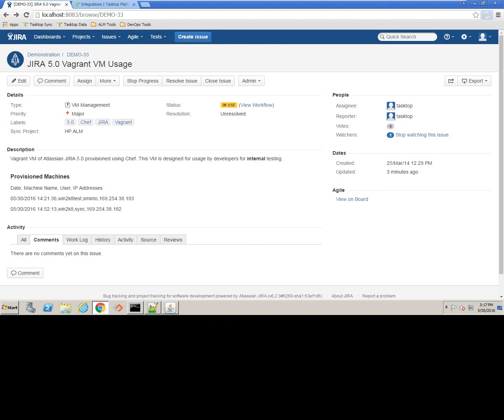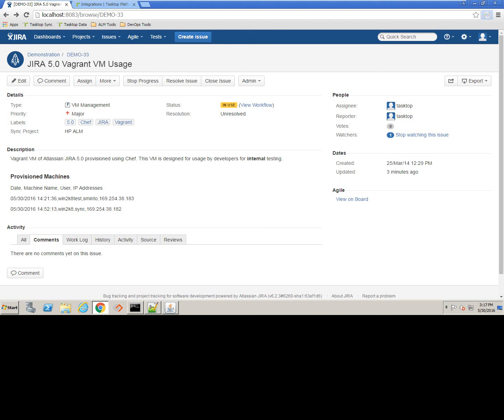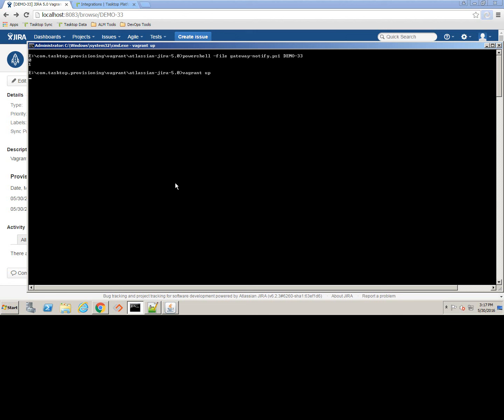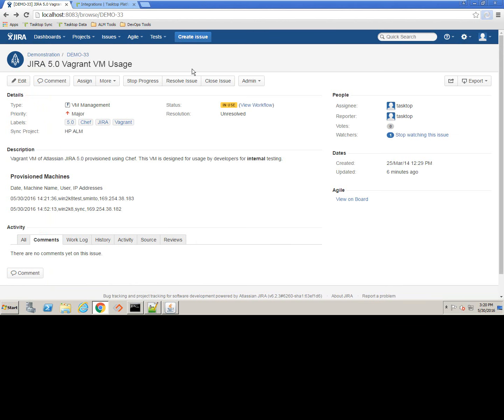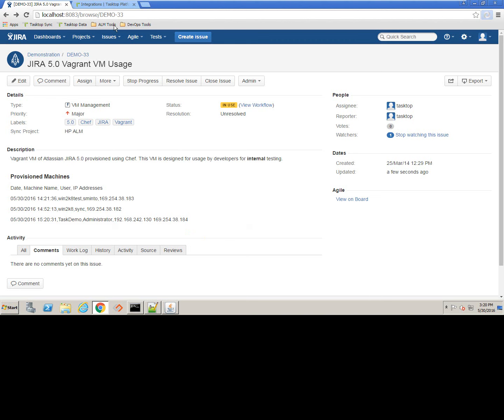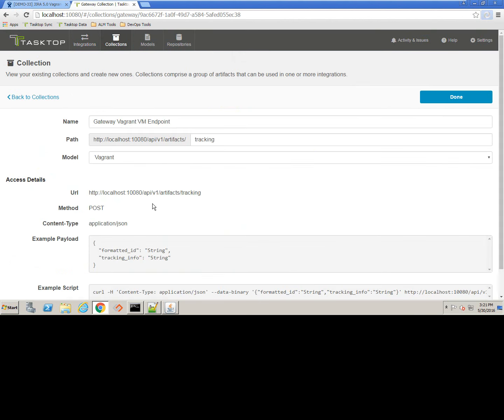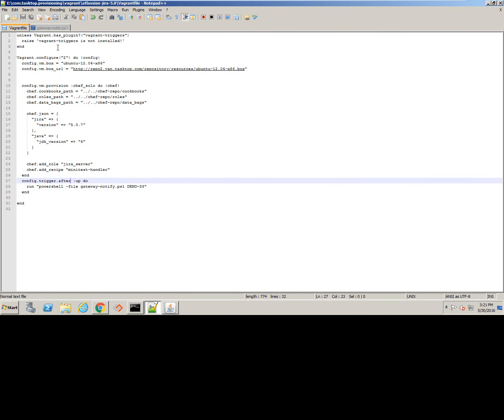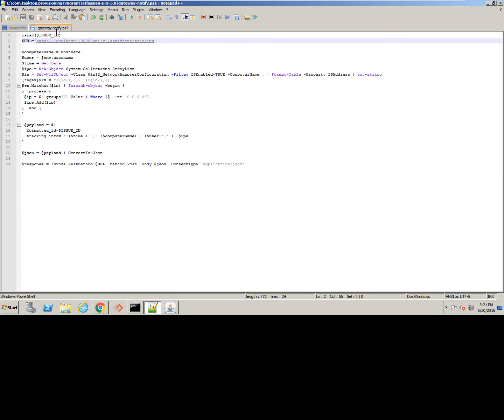IT DevOps: Tasktop Gateway and Vagrant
This video shows how Tasktop Gateway can integrate with Vagrant and Windows PowerShell to track the provisioning of virtual machines in JIRA allowing for compliance documentation and security notifications to be easily manage.